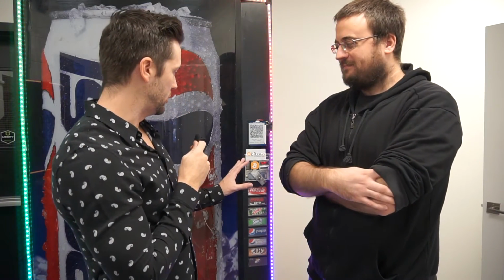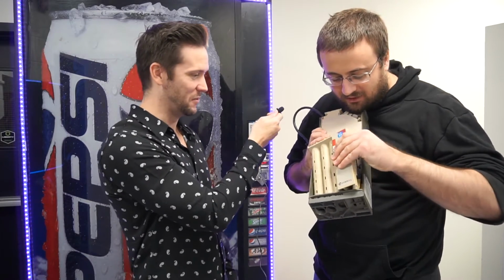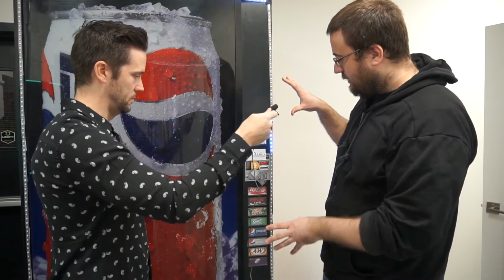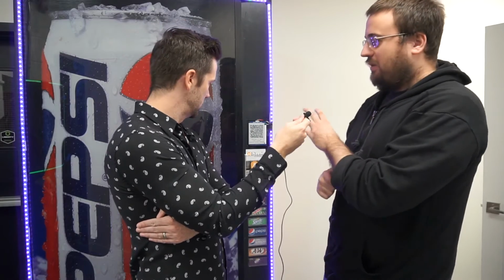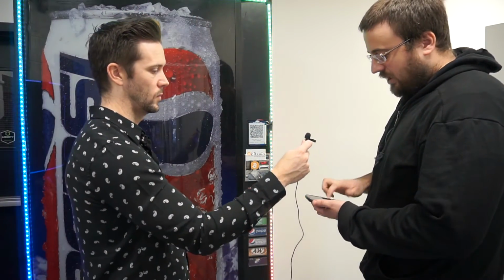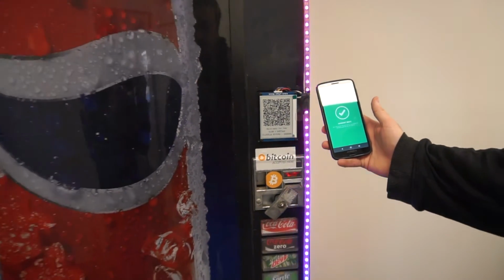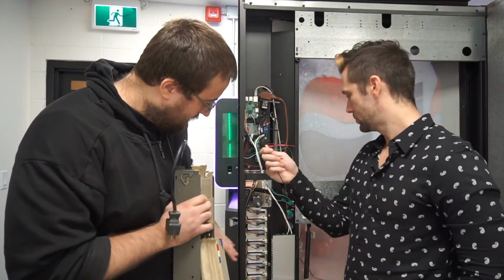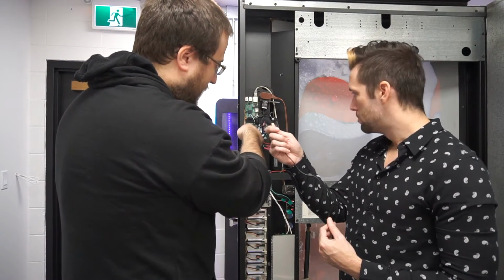Building on Bitcoin's Lightning Network with JD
Today I swung by Bitcoin Solutions in Edmonton AB Canada to chat with Jarret (@JD2983 on twitter) about his recent projects, experimenting with lightning network, and how quickly the protocol has grown since its launch in early 2018.